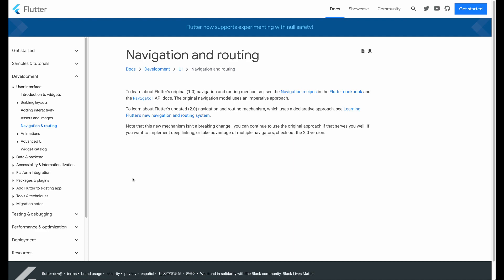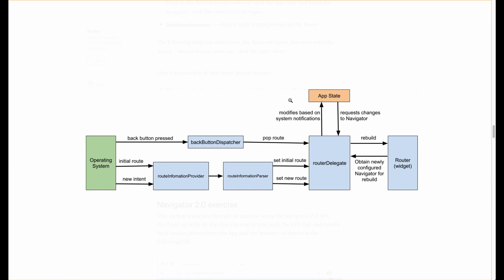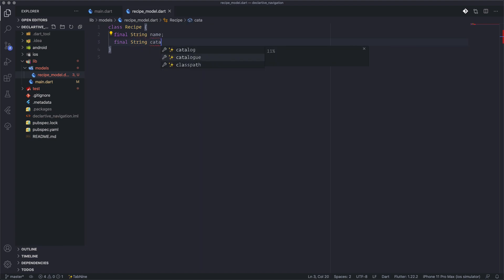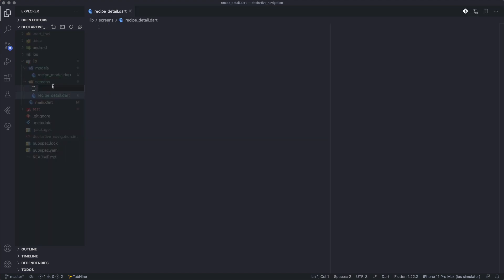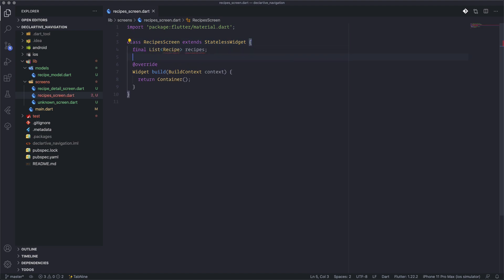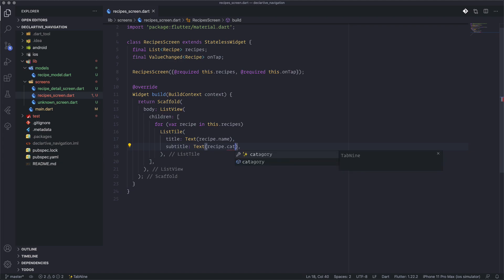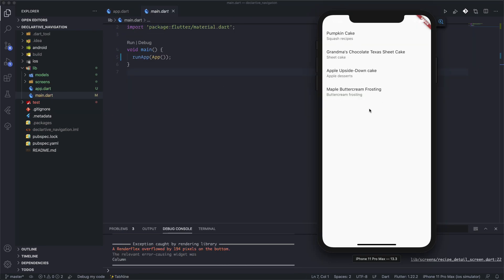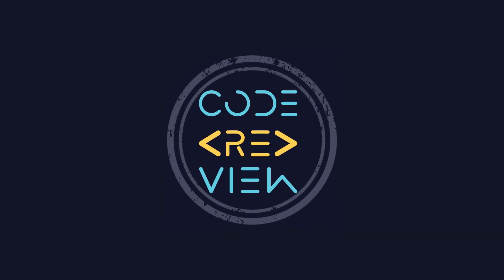Flutter | Navigation 2.0 | Part 1 | Easy way!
Implementing Flutter Navigation Declaratively | Part 1 | Easy way!